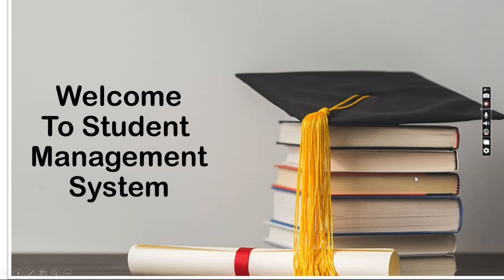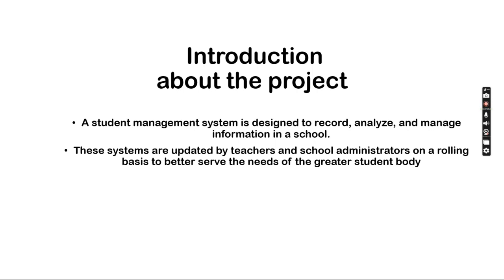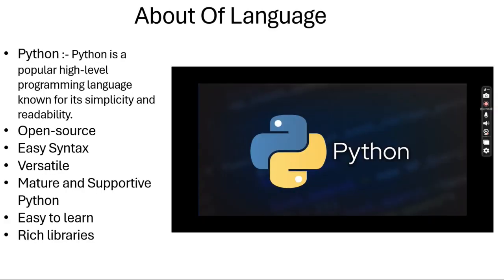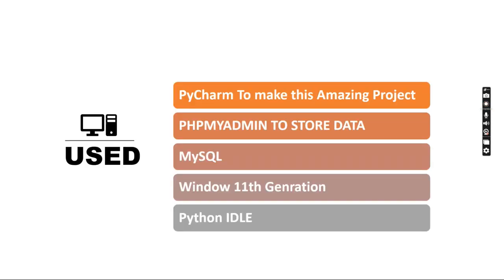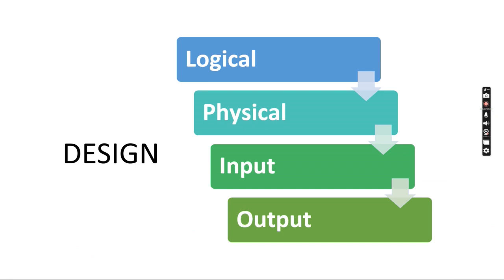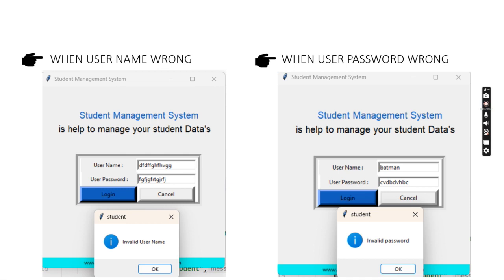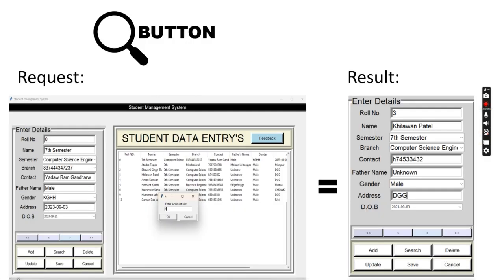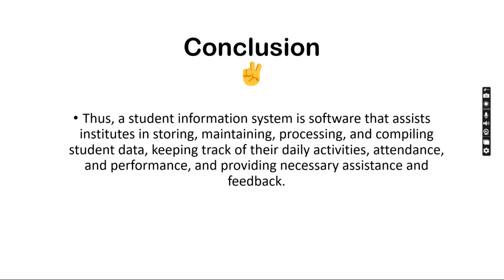Vt Project and Presentation |Aditya Gandharw |College Presentation!!📚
The presentation is for explaining my project - both the product and the process - to the evaluators. The presentation complements the project documentation and the product demo (if any). It gives evaluators a chance to clear up doubts by asking questions on the spot, for example
keep Supporting and keep having smiles on you Face ty🛐☺️